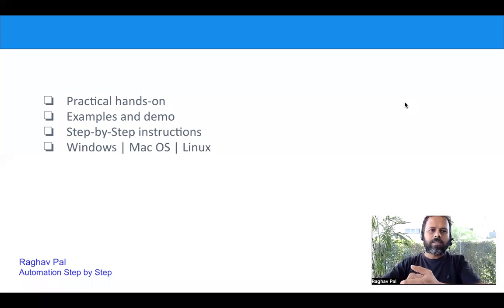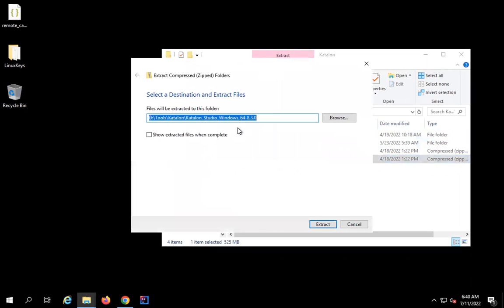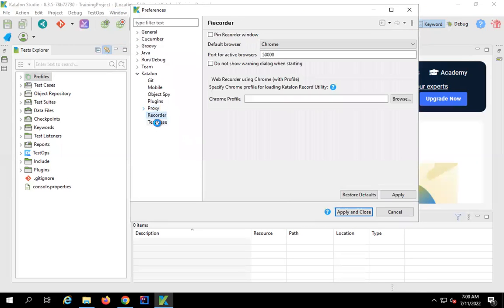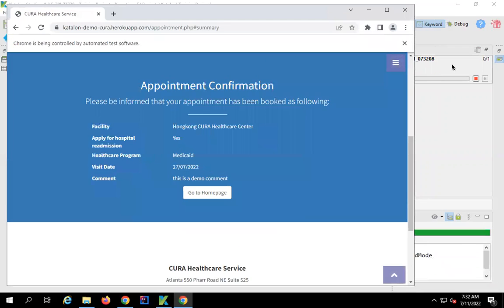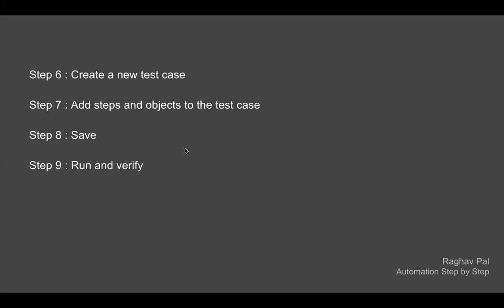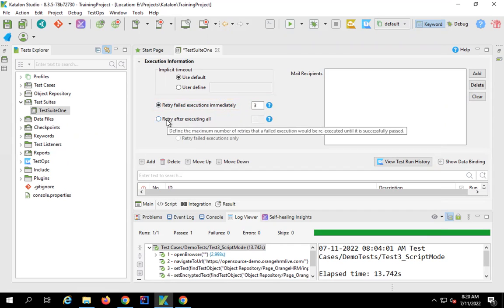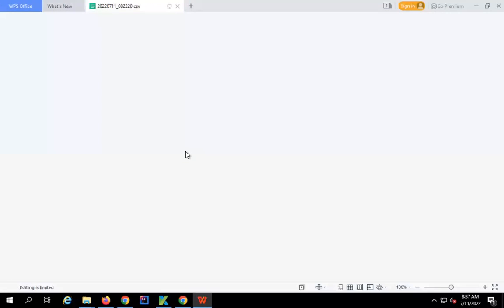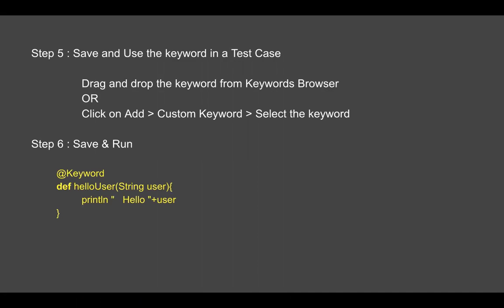Katalon Studio for Complete Beginners | Step by Step Masterclass Part 1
**UPDATE**
From version 8.5.0 onwards, Katalon Studio has two editions:
Katalon Studio - Standalone Edition and Katalon Studio - Platform Edition.
In Platform Edition, TestOps and Git integration are enabled by default.

Or Login to Katalon Platform
(This email and password will work on all Katalon Platforms like Katalon Studio, TestOps etc)
2. Goto download page (click Download Studio from top right) and download Katalon Studio Standalone Edition
(Extract and Open Katalon Studio by using file katalon.exe)
3. Now open Katalon Studio on your Desktop and click on user icon (Top Right) and Login using the same credentials, Select the organisation created above
4. Will see the option to create new project on home page OR File › New › Project

00:00  Introduction
01:33  About Raghav
02:13  Topics
06:19  Getting Started
09:15  Download & Setup
20:12  Features and functionalities of the tool
38:18  Web UI Automation testing
41:21  Test creation modes | RECORD | MANUAL | SCRIPT
41:40  Recording Mode
50:29  Manual Mode
01:06:04  Script Mode
01:18:39  Test Case | Test Suite | Test Suite Collections
01:31:38  Logs & Reports
01:43:08  Custom Keywords
01:56:56  QUIZ

Execution Environments
Katalon Recorder
Record & Spy on Existing Browser
Variables
Data Driven Testing
Checkpoints
Command Line

Raghav